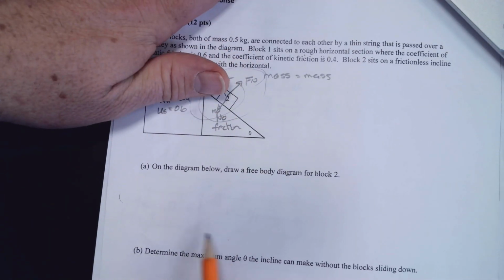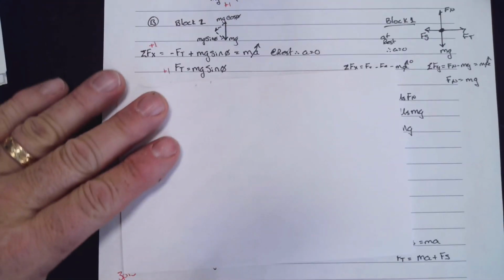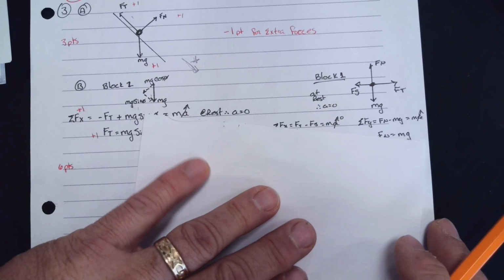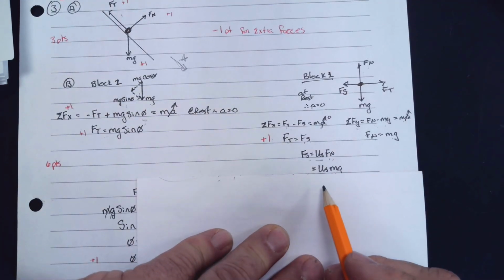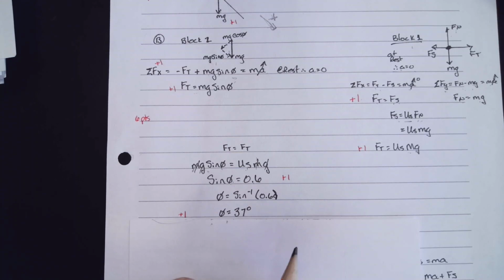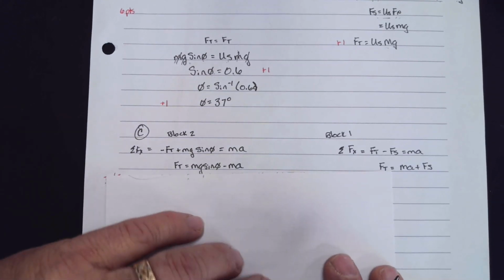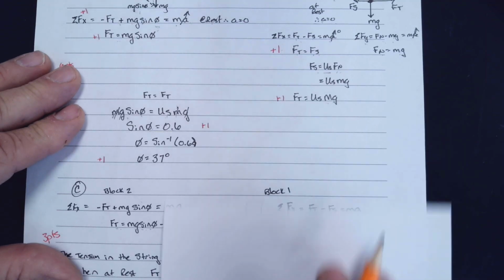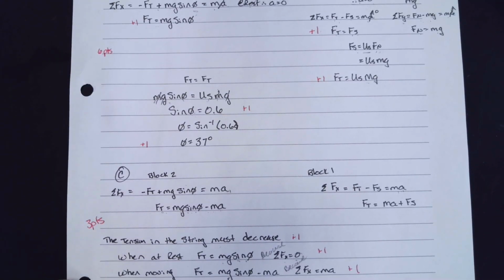AP physics-Exam-Unit 2 -Dynamics -FRQ #3